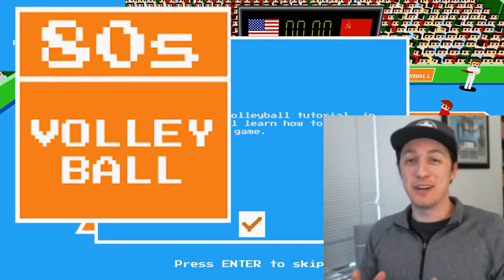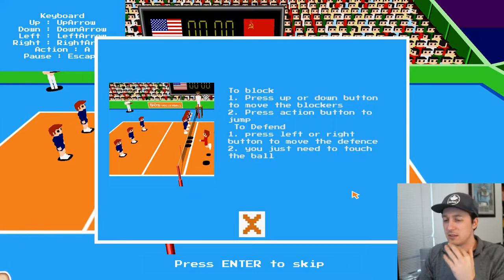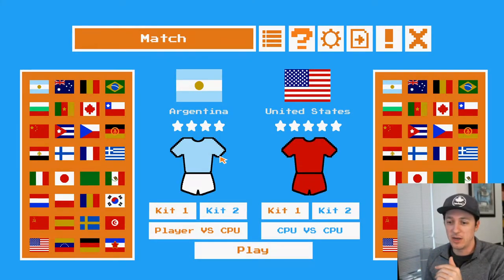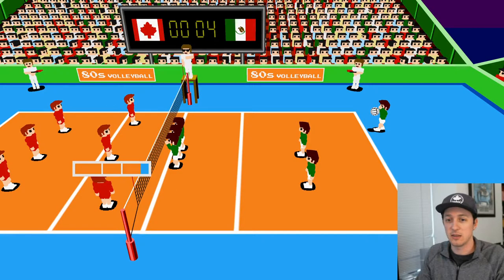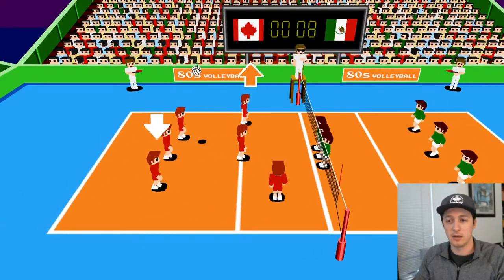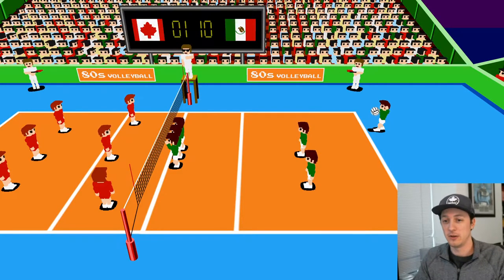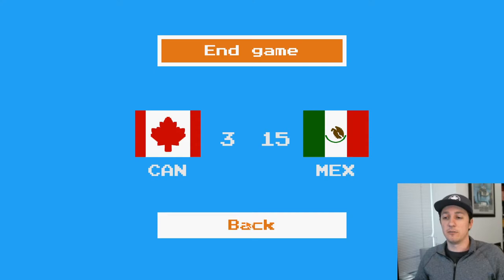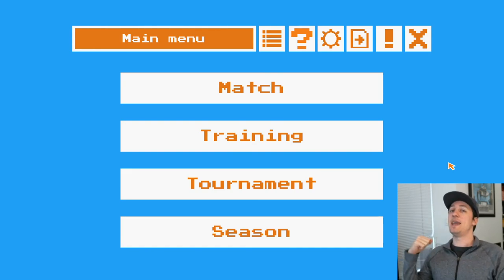EVERYONE MAKING VOLLEYBALL GAMES!!! | 80’s Volleyball Gameplay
80's Volleyball presented by Yes Guy Gaming. It seems there are some other game developers out there who are fans of volleyball. Heard about the release of 80's Volleyball, a new volleyball video game recently released on Steam. Of course I had to check it out in this 80's Volleyball gameplay video!

for everything Yes Guy Gaming, including all of my gameplay episodes just like this Beach Volleyball Unbound Gameplay video!